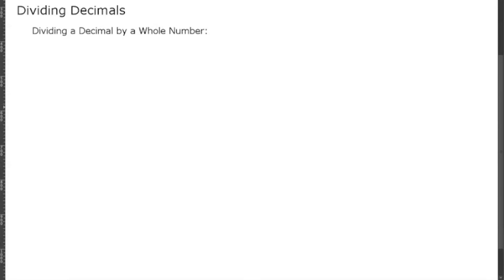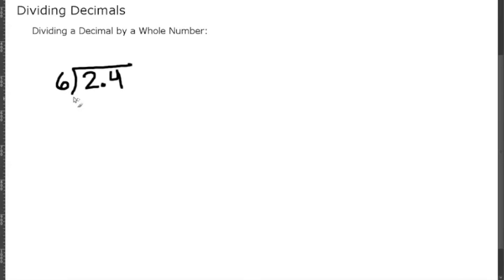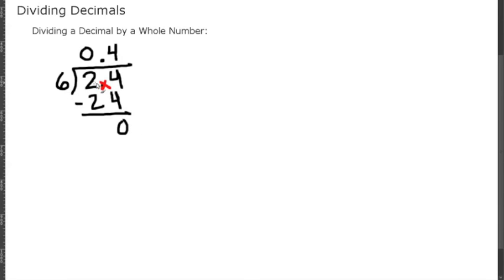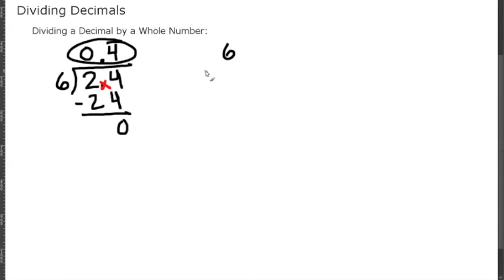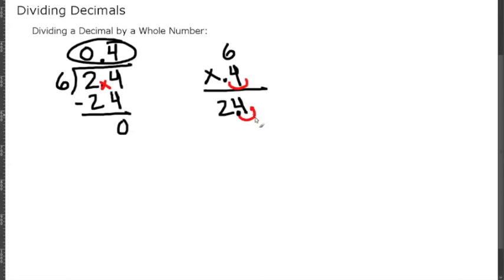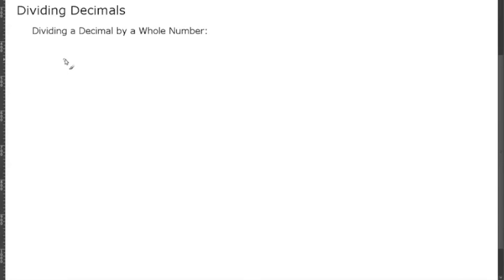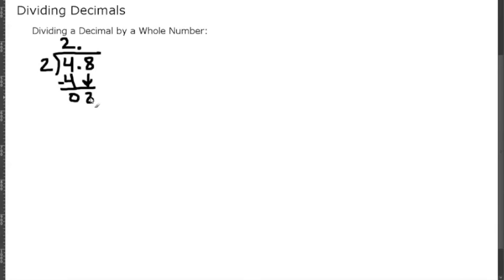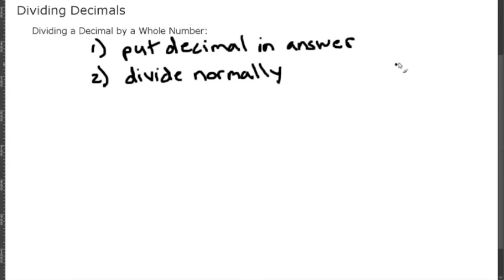PreAlgebra: 5-5 Dividing Decimals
Dividing a decimal by a whole number is slightly different than dividing a decimal by a decimal. For the first case, you would divide normally and place the decimal directly above in the answer. For the second case, you would create a whole number by moving the decimal place in both dividends and then divide as in case one.

Happy learning!